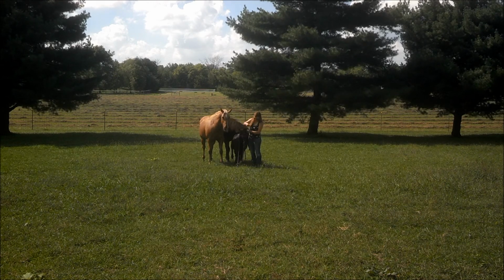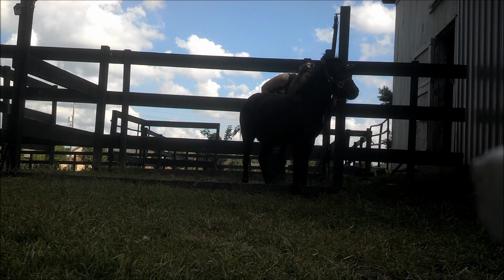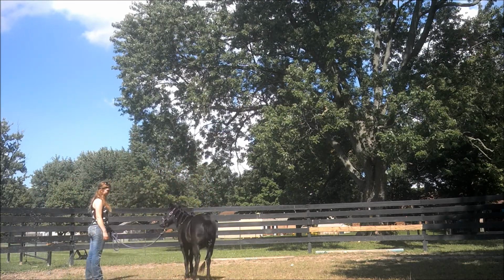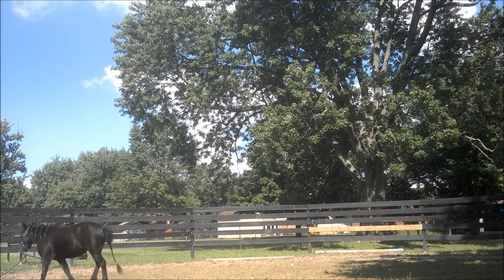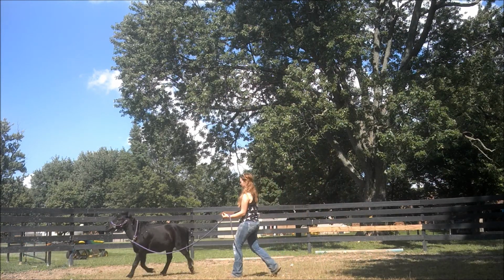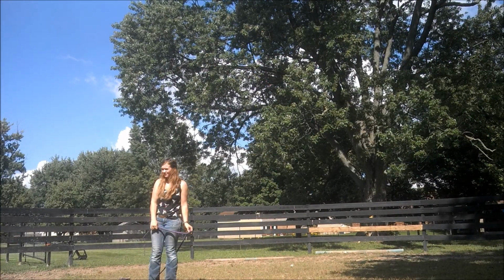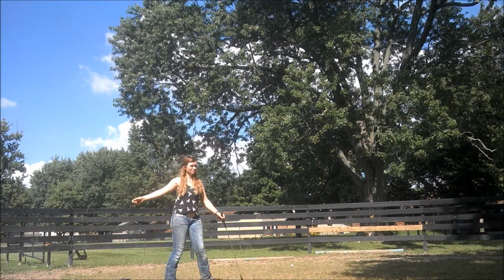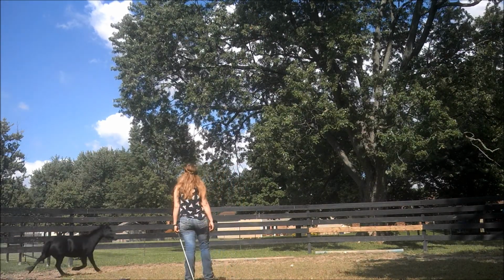Annie: Starting Liberty Training